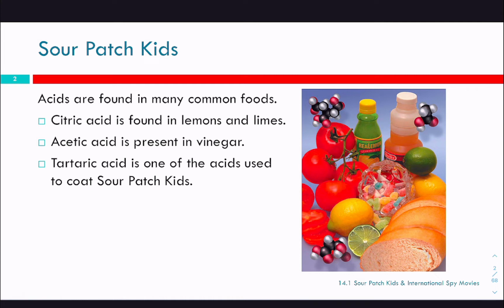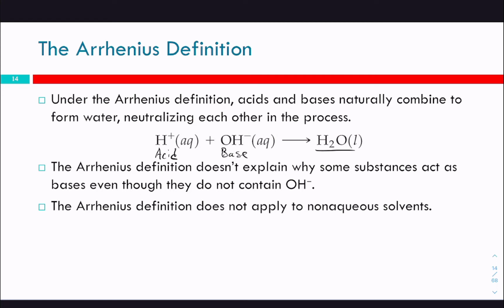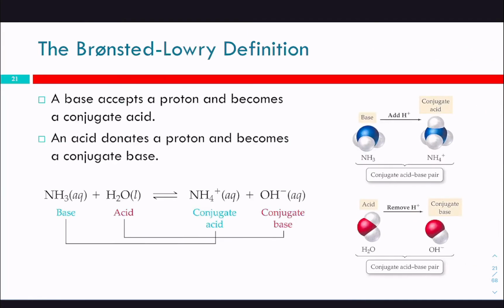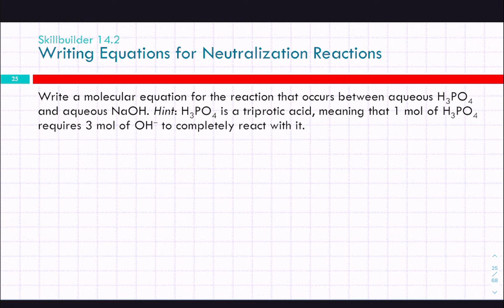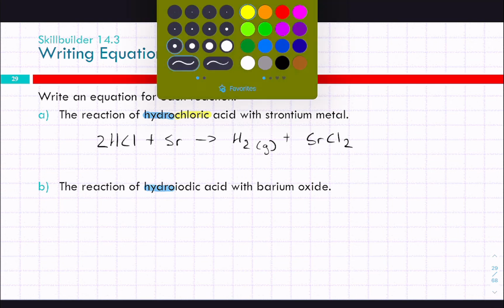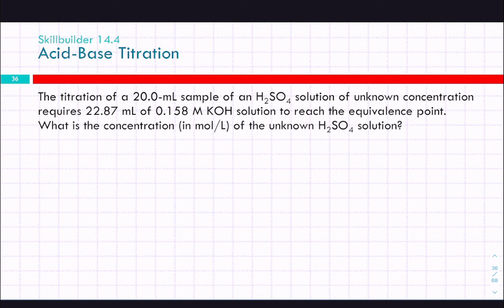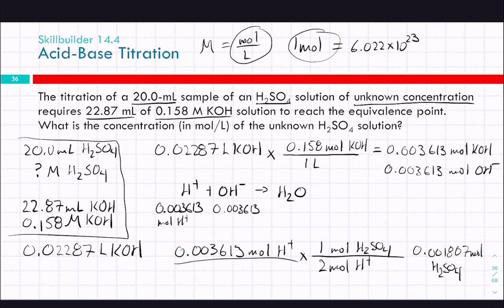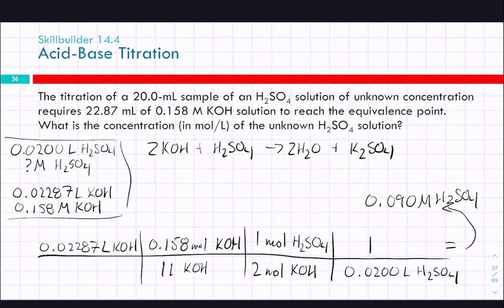RC Ch 14 Lec 1